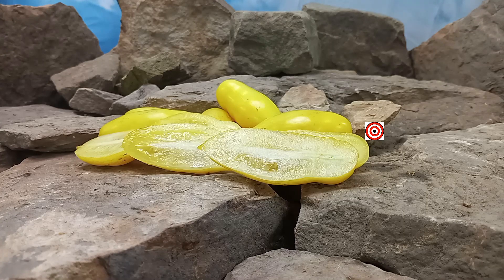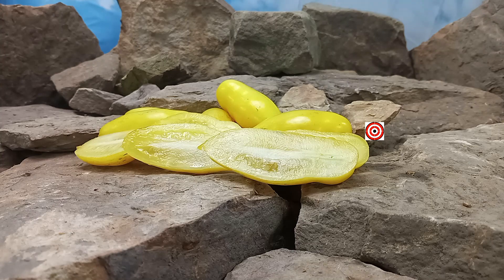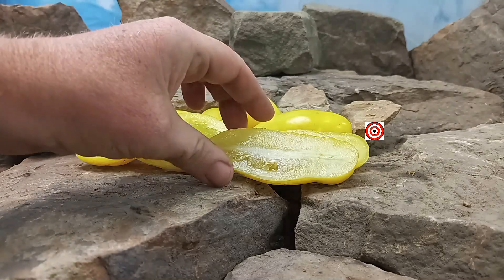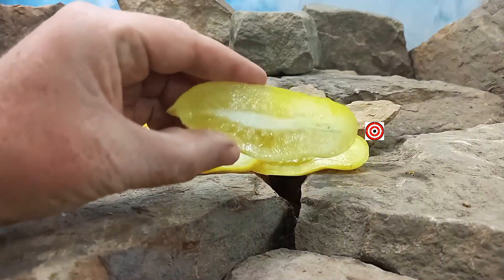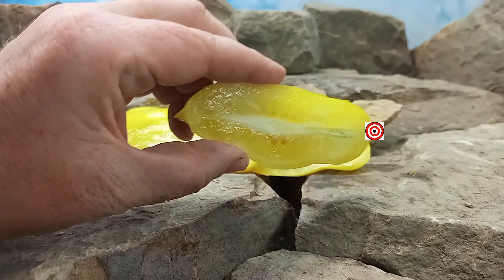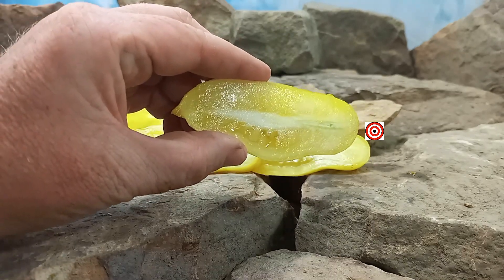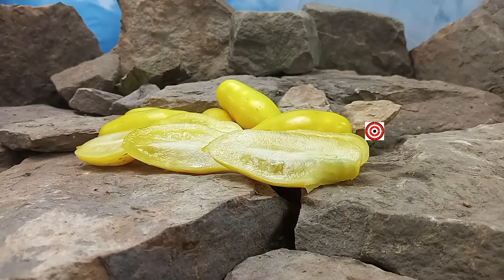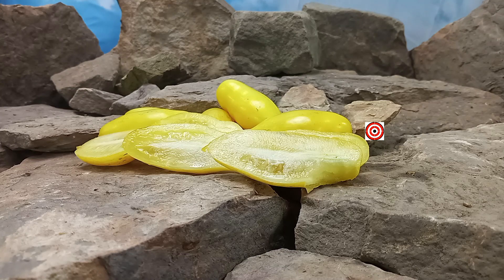Banana Legs Dwarf Seeds For Sale At Bounty Hunter Seeds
These are the results from an initial cross done by Tom Wagner. John Swenson selected a plant from the crossed seeds and stabilized them and created these fruits. This is an heirloom variety, he introduced it to the public in 1984. A compact dwarf tomato plant that is a mid-season type with regular leaves. An excellent variety to be grown in containers. It is a determinate type so it will only produce for 4 to 6 weeks, then it is done yielding fruits. But wow these produce loads of these yellow elongated tomatoes during this time. The flavor is mild, sweet, and fruity with no acidic taste. A great tomato for salads, canning, sauce, and pastes. If you like dwarf canning tomatoes, you may like Dwarf Saucy Mary Tomato.